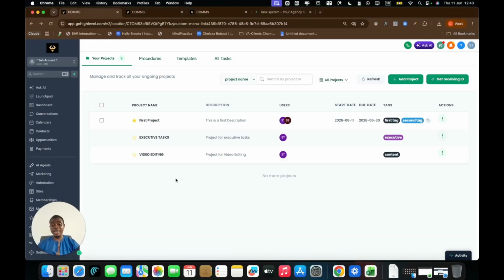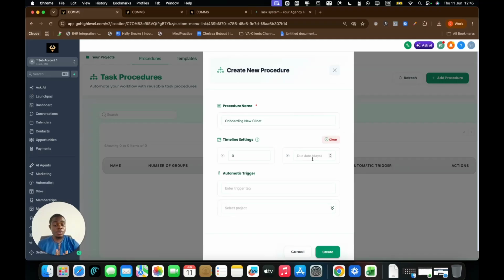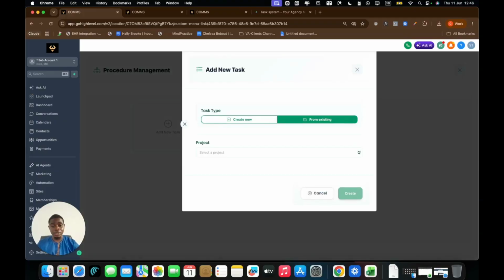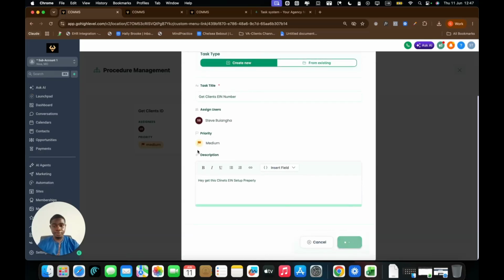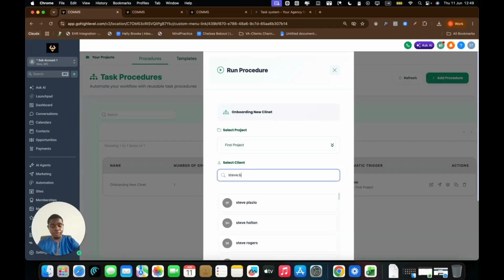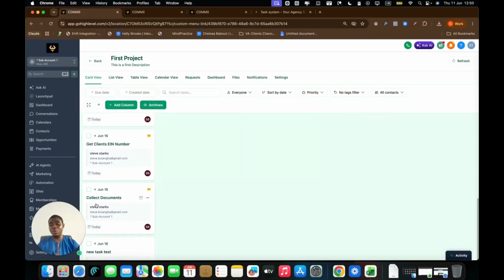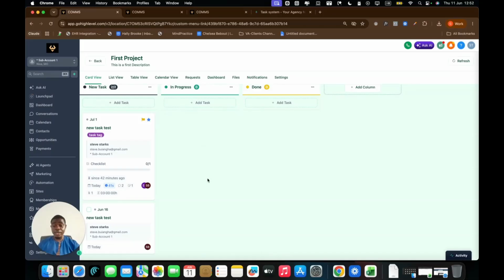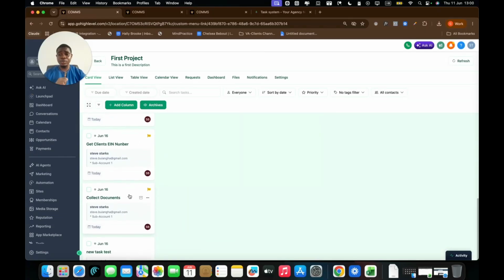04 - How to Use Procedures to Auto-Create Tasks (Manual+Tag-Based Triggers)HighLevel Project Manager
This video explains how to use Procedures in the task system to automate creating multiple tasks at once for scenarios like onboarding a new client or intern. It shows how to add a new procedure, name it, configure launch timing (including firing immediately with a value of zero), set due dates, choose a project, and set a trigger using a tag so the procedure runs when that tag is applied to a contact. The walkthrough demonstrates setting up tasks such as getting a client’s ID, EIN number, and collecting documents, assigning them to a user, and then launching the procedure two ways: manually by selecting a project and contact, and automatically by applying the trigger tag to a contact, which generates the tasks inside the selected project.

00:00 What Procedures Do
01:15 Creating a Procedure
01:34 Timing and Triggers
03:43 Adding Tasks to Procedure
06:11 Review and Manual Run
07:46 Results in Project
08:38 Auto Run via Tags
10:59 Wrap Up